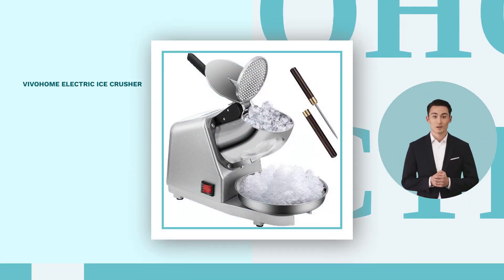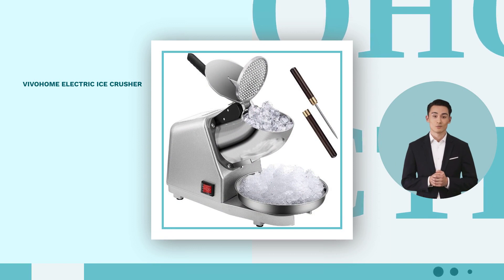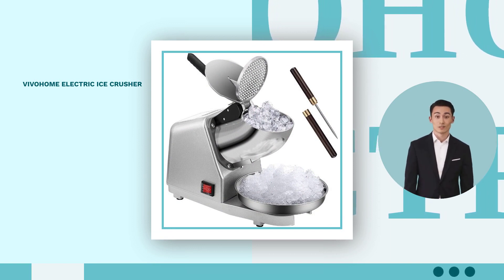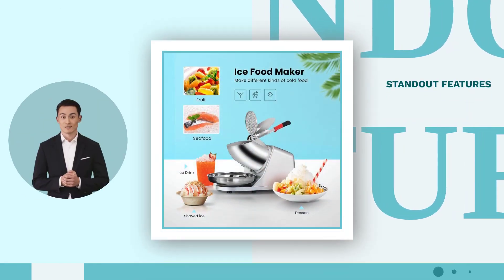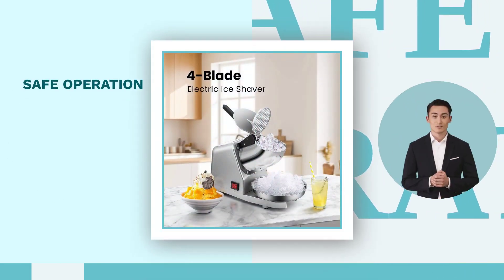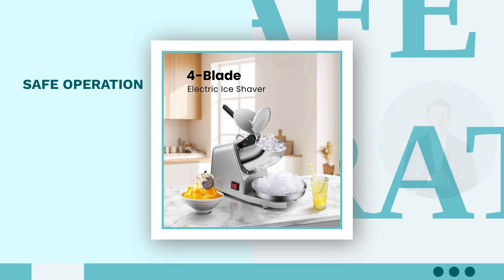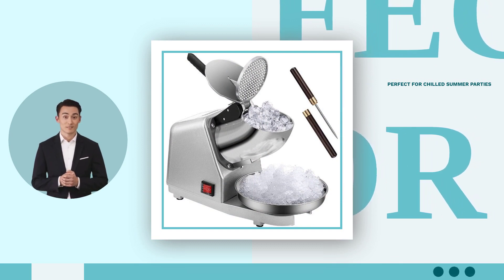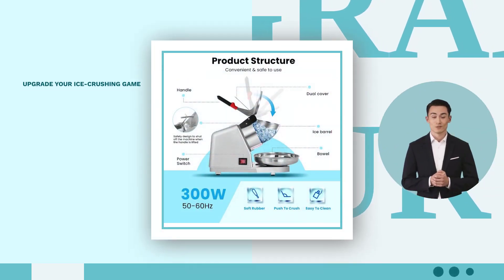✅ VIVOHOME Electric 4-Blade Ice Crusher Shaver Snow Cone Maker Review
Discover the 210-lb-per-hour VIVOHOME Electric Ice Crusher.

After watching the video, read our detailed evaluation for advantages, downsides, and major features at:

Just when we thought life couldn't get any cooler, along comes the VIVOHOME Electric 4 Blades Ice Crusher Shaver Snow Cone Maker Machine Silver 210lbs/hr with Ice Pick for Home and Commercial Use.

Armed with a 300W powerful electric motor, this ice shaver means business. It’s like an Olympic figure skater gracefully slicing through the ice, giving you up to 210 lbs of shapely, shaved ice cubes in an hour. So, buckle up, folks!